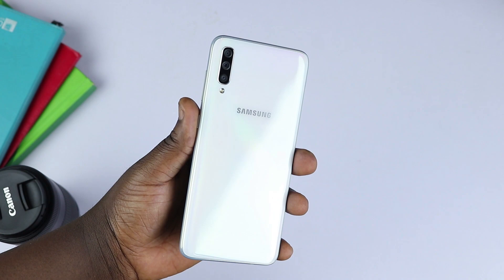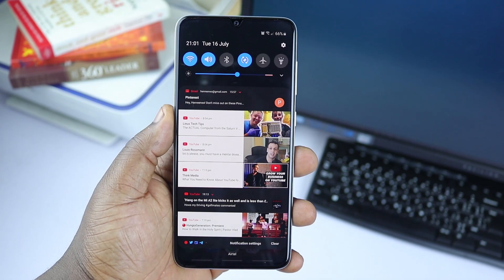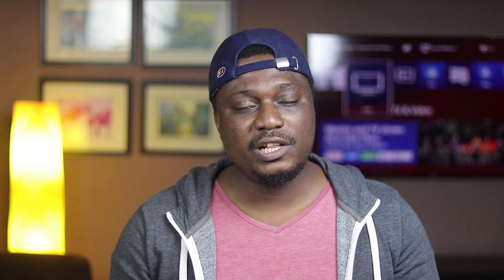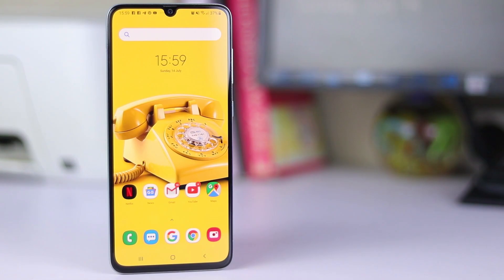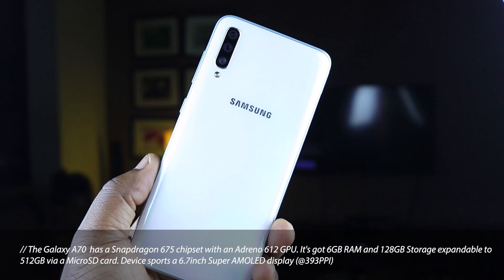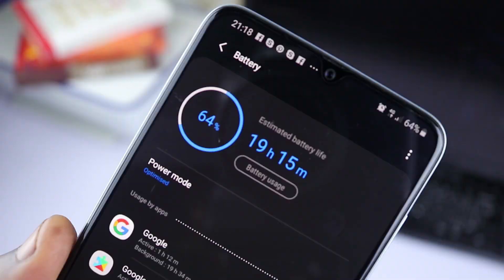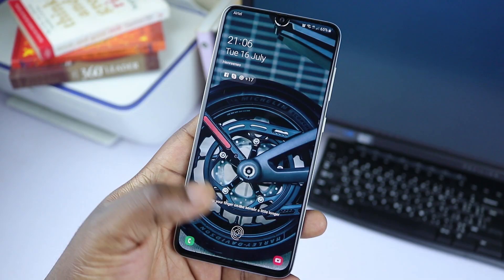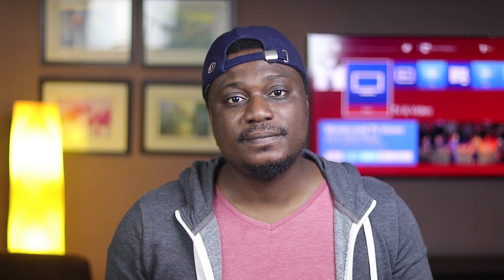Samsung Galaxy A70 Review: Forget the S10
The Samsung Galaxy A70 packs some impressive looks and specs. in this video i review and tell the truths about this device. Is the Galaxy A70 worth it or not?

PRICE
$330 (N120,000.00)

SPECS
Body: 164.3 x 76.7 x 7.9 mm, 3D Glasstic back, plastic frame.
Screen: 6.7" Super AMOLED, 1080x2400px resolution, 393 ppi.
Chipset: Snapdragon 675 chipset: octa-core  and Adreno 612 GPU.
Memory: 6/8GB RAM, 128GB built-in storage; microSD slot
OS: Android 9 Pie; Samsung One UI
Main camera: Primary: 32MP, f/1.7, PDAF; Secondary: 8MP, f/2.2, 12mm ultra-wide, fixed focus; Depth camera: 5MP f/2.2; LED flash; 1080p@30 video recording.
Selfie camera: 32MP f/2.0, 1080p video
Battery: 4,500mAh; 25W fast charging
Connectivity: Dual-SIM; LTE Cat.12 (600Mbps) download / Cat.6 upload (50Mbps), Wi-Fi a/b/g/n, GPS; Bluetooth 5.0, A2DP, LE, USB-C 2.0.
Misc: Under-display fingerprint reader, down-firing loudspeaker, 3.5mm audio port